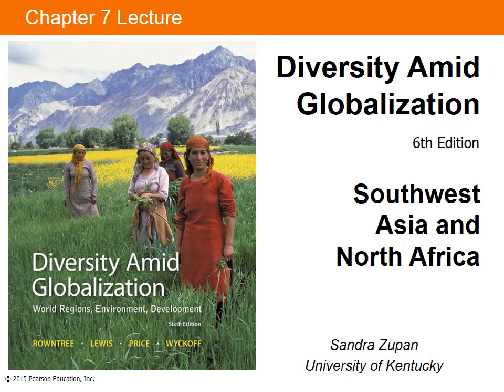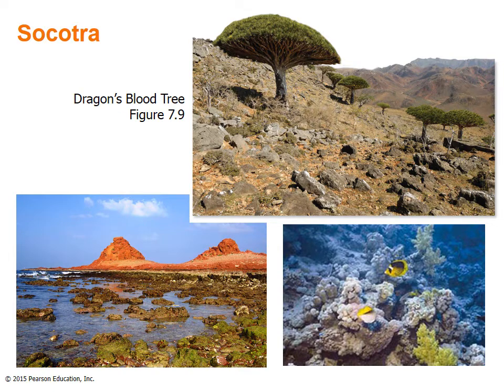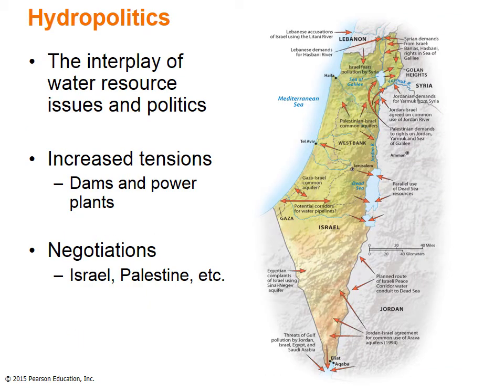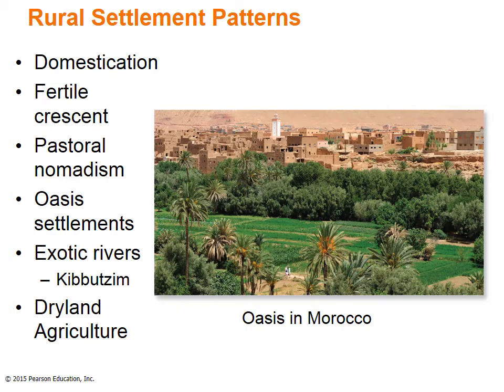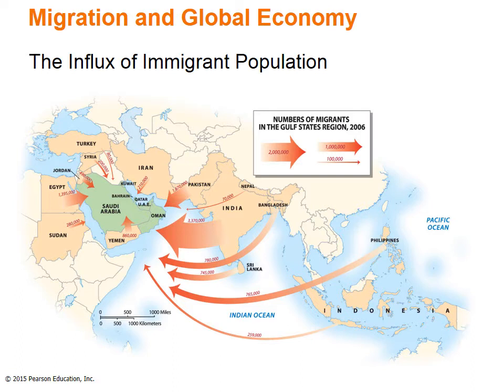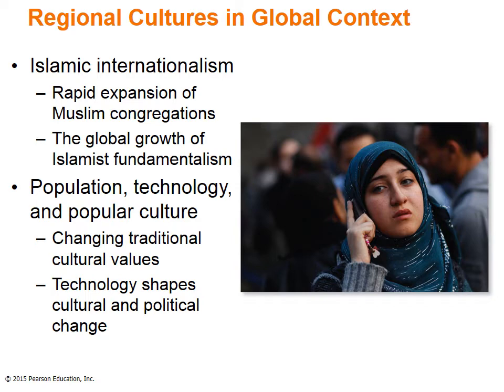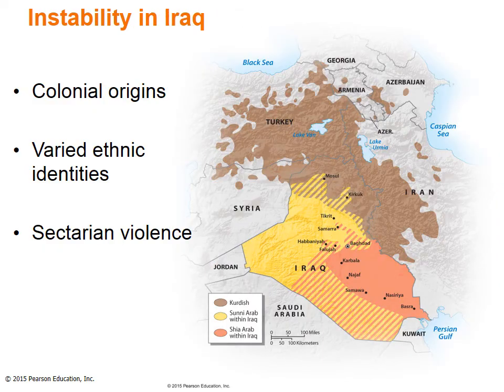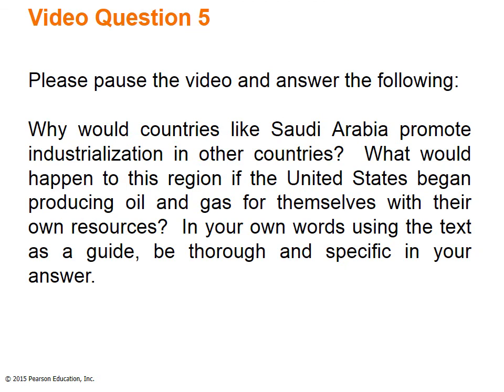GEOG220/GEGO101 Chapter 7 SW Asia North Africa 6e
Diversity Amid Globalization